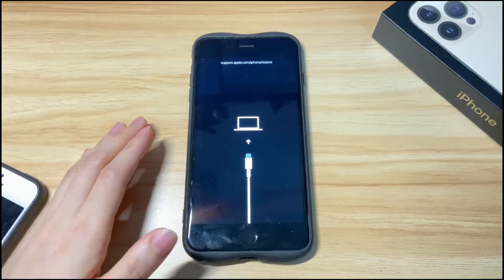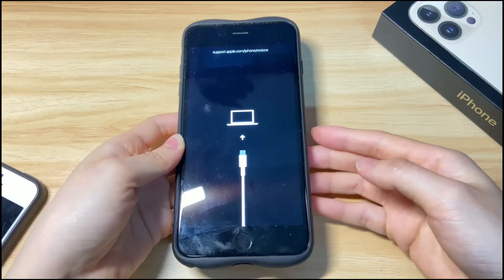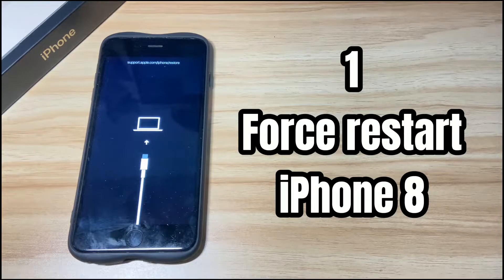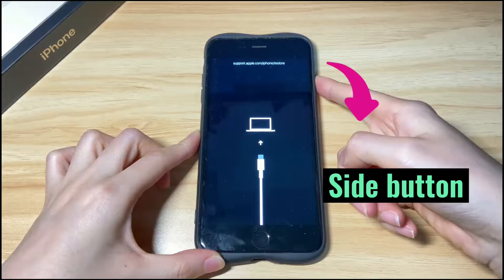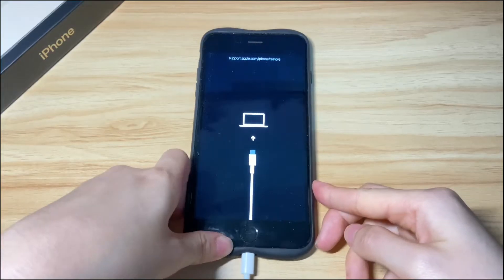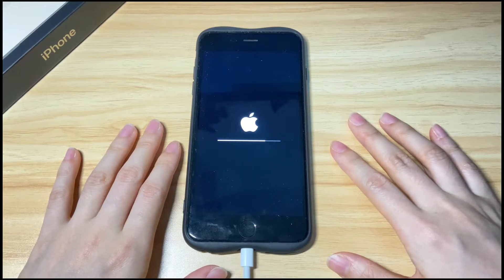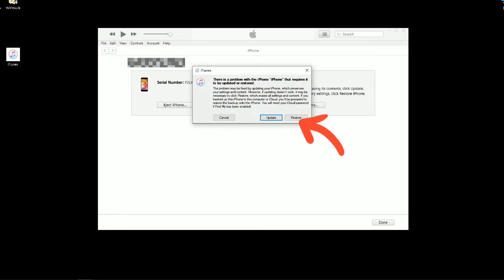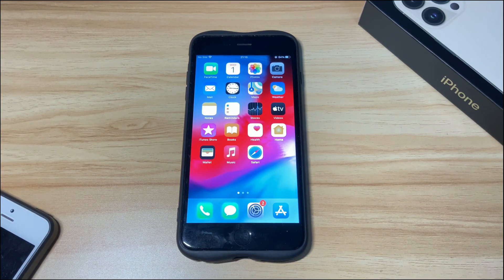3 Steps to Fix on iPhone 8 (Plus) | Stuck at Recovery Mode Screen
Today’s video is about how to fix iPhone 8 (Plus) stuck screen. When your iPhone 8 is displaying a black screen showing and won’t turn on or off, your device goes into the Restore screen. This is as known as recovery mode, which shows the connect to computer icon.

One is software issue. You could see the Restore screen on iPhone 8 when you can’t update the device to iOS 14, iOS 15 or restore the device. The screen just prompts you to connect to computer. You could also see the recovery mode screen when you force restart your iPhone 8.

Another reason is hardware issue. Maybe you have ever dropped your phone before. Then, the broken display results in that iPhone 8 gets stuck

Next, we’ll show you how to fix iPhone 8 and turn the phone back on using 3 steps. If you’re in luck, you could get your iPhone 8 out of recovery mode without losing data.

Timestamps:
1:56 Step 1: Force restart iPhone 8
3:00 Step 2: Reinstall iOS software
4:13 Step 3: Factory reset iPhone 8 (all data lost!)

Hope this video can help fix iPhone 8 stuck screen.

Related iPhone 8 (Plus) fixes:
FIXED: iPhone 8 (Plus) Keeps Restarting Over and Over Again, Turning Off & On, Restarting Loop, etc.
Must Know: How to Fix iPhone 8 (Plus) Touch Screen Not Working, Not Responding to Touch or Unresponsive
5 Ways: How to Fix iPhone 8 (Plus) That Won’t Turn On | Handle All iPhone 8 Not Turning On issues

iPhone 6S (Plus) Says iPhone Unavailable Message on Lock Screen? 3 Fixes to Unlock without Passcode